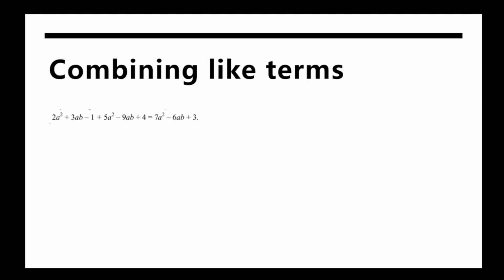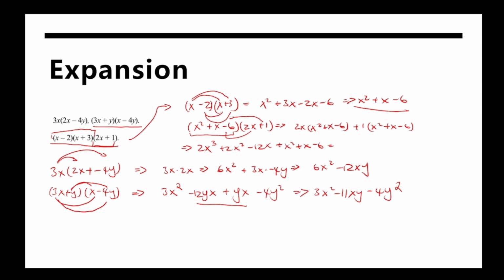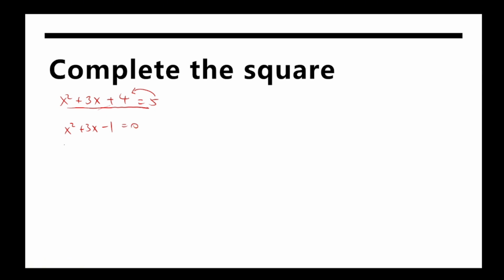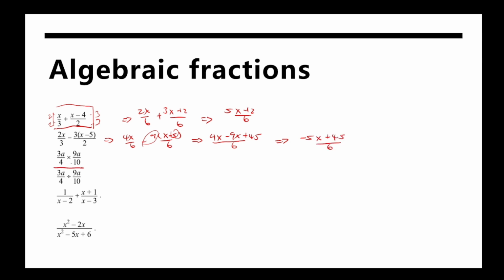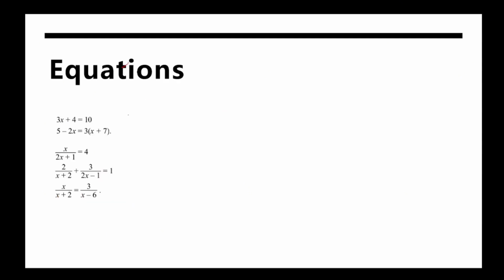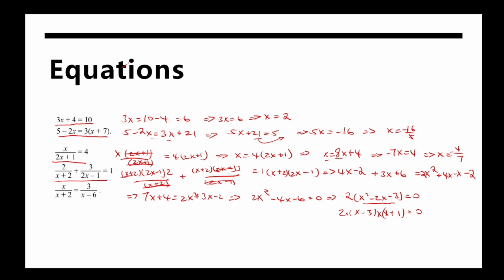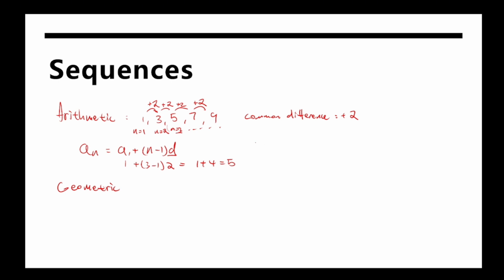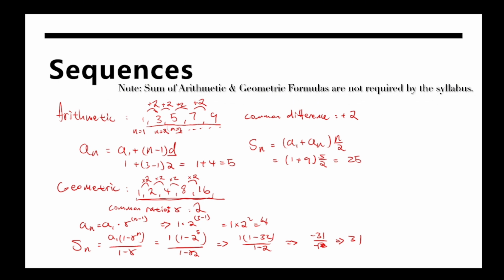Examify IGCSE 0580 Maths Revision: Chapter 2 - Algebra & Graphs Part 1